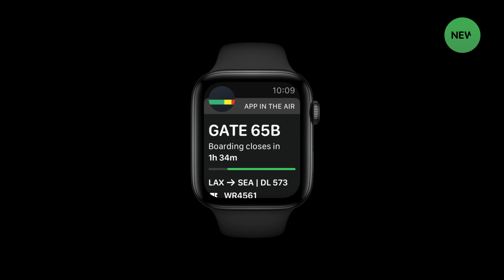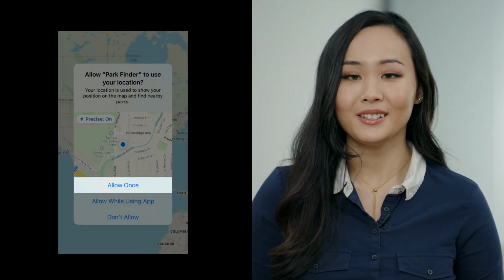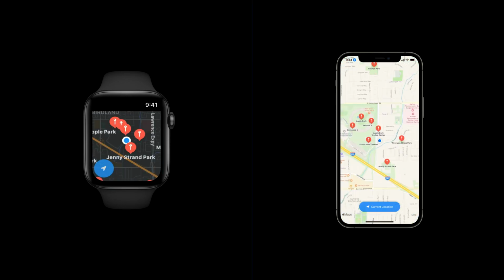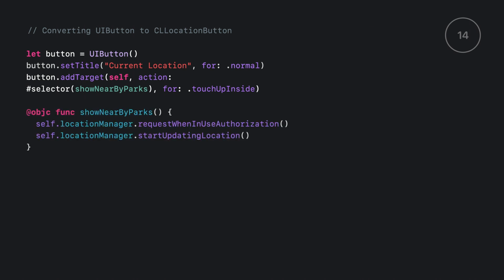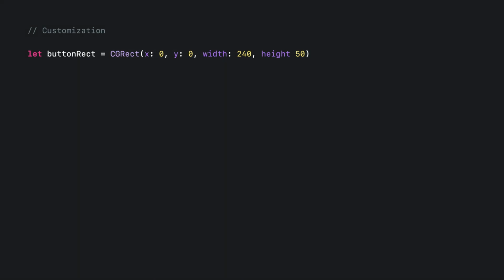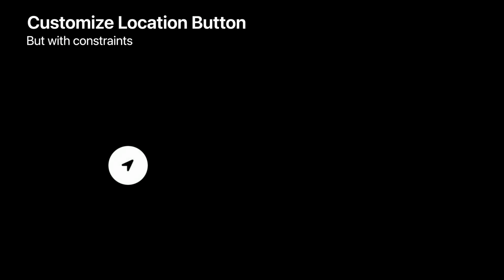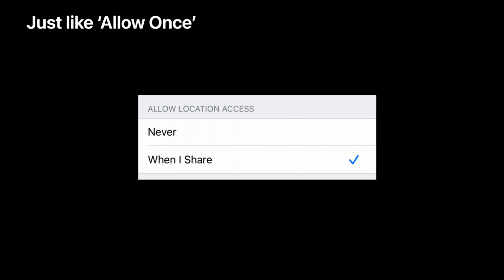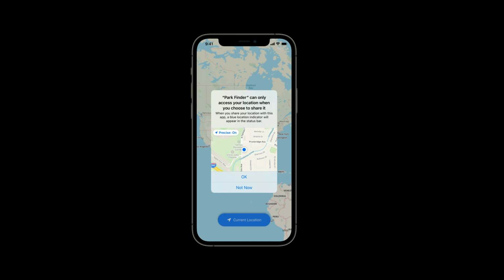WWDC21: Meet the Location Button | Apple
Meet CLLocationButton: a secure interface element that provides an easy, low-friction way to grant your app location access only when and where it is needed. Learn how you can add CLLocationButton to new or existing code, how to customize it within interface legibility guidelines, how to recognize and address customization failures, and how it interacts with iOS’s traditional prompt-based Location Services authorization.

To get the most out of this session, we recommend basic familiarity with the Core Location API.